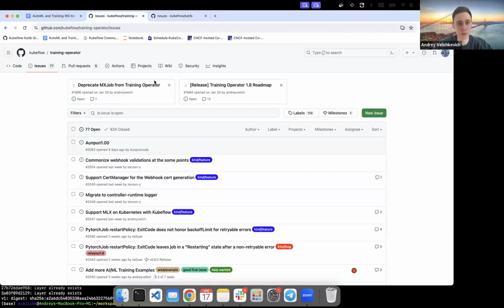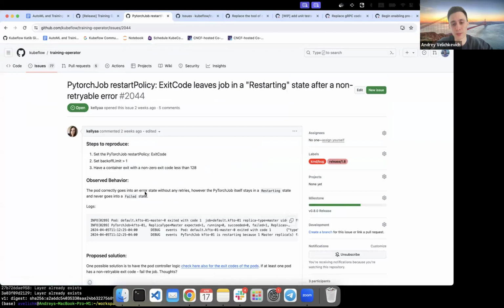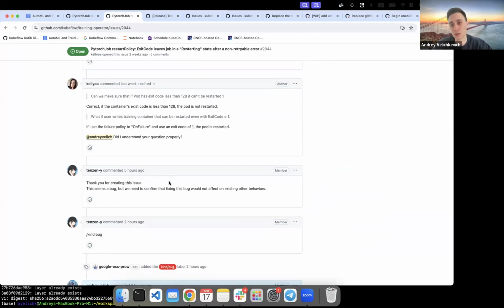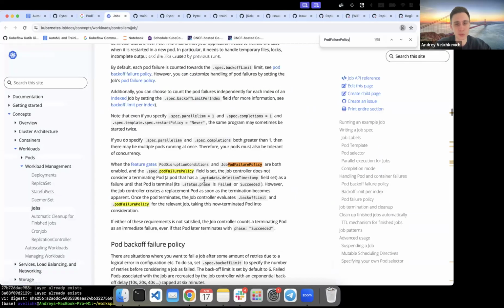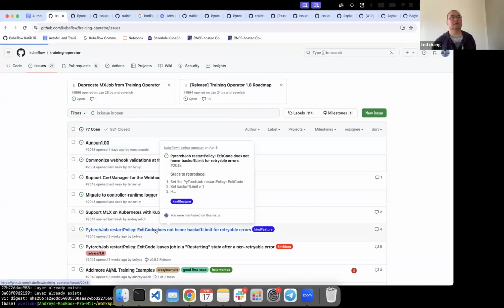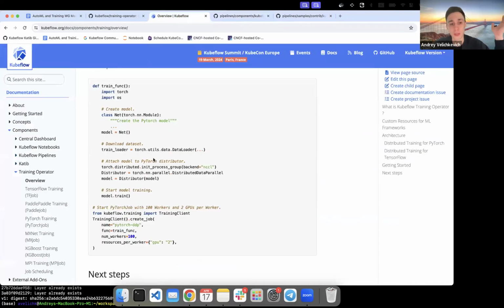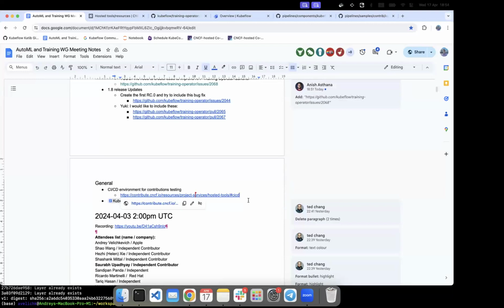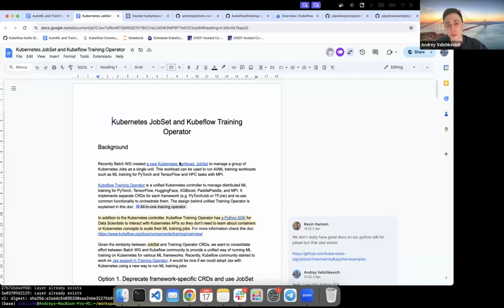AutoML and Training Community Call -- 2024-04-17